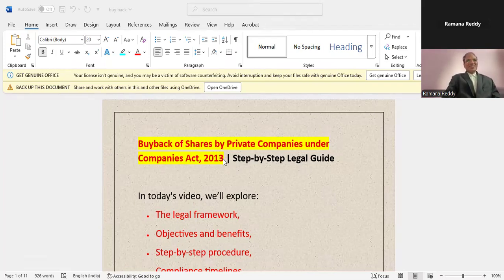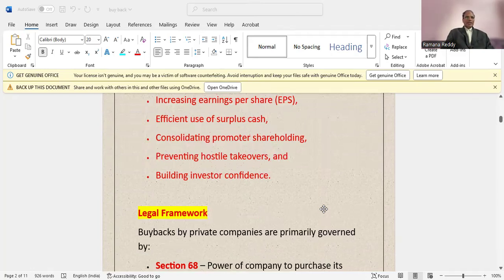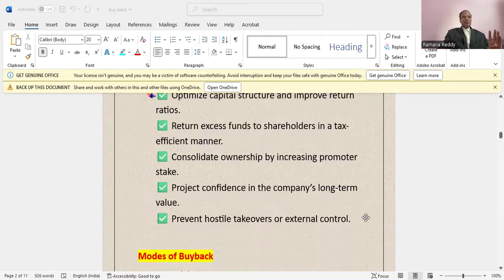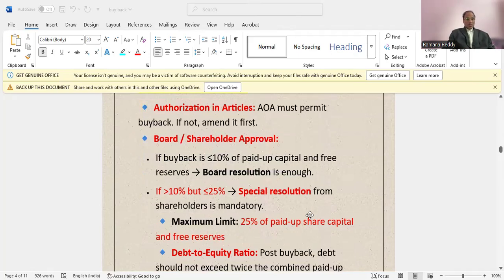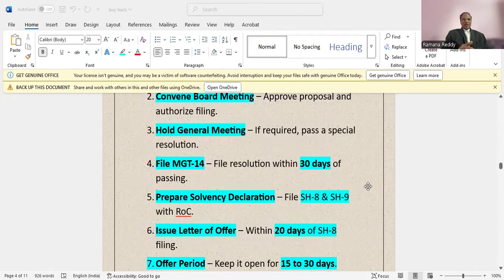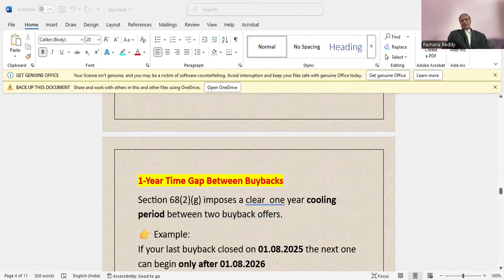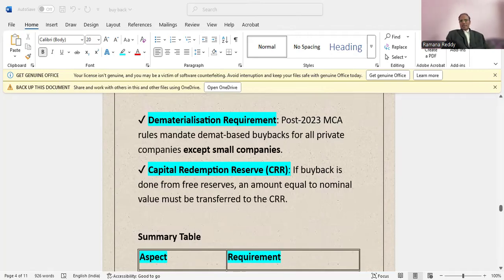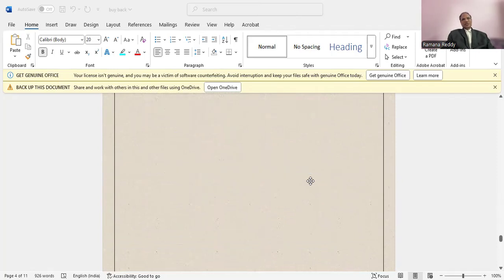Buyback of Shares by Private Companies under Companies Act, 2013 | Step-by-Step Legal Guide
🔁 Buyback of Shares by Private Companies under Companies Act, 2013
📘 Step-by-Step Legal Guide | Rules, Procedures & Compliance

Are you a company director, professional, or entrepreneur looking to understand how buyback of shares works for private companies in India?

This detailed and practical video covers everything you need to know about buyback of shares under the Companies Act, 2013, specifically tailored for private limited companies.

🎯 In this video, we cover:
✅ What is Buyback of Shares?
✅ Legal provisions under Section 68 of Companies Act, 2013
✅ Sources of buyback – free reserves, securities premium, etc.
✅ Step-by-step procedure for private companies
✅ Limits, timelines & conditions
✅ Filing requirements with ROC (SH-8, SH-9, SH-11, MGT-14, etc.)
✅ Restrictions and prohibited transactions
✅ CRR (Capital Redemption Reserve) requirements
✅ Penalties for non-compliance
✅ Practical tips for smooth buyback execution

📌 Whether you're a Company Secretary, Chartered Accountant, startup founder, or corporate legal advisor, this guide simplifies the compliance maze with real-world clarity.

📋 Legal Provisions Covered:

Section 68, 69, 70 of Companies Act, 2013

Rule 17 of Companies (Share Capital and Debentures) Rules, 2014

Relevant MCA circulars and latest updates

🎥 Watch till the end for expert insights and FAQs on buyback pitfalls.